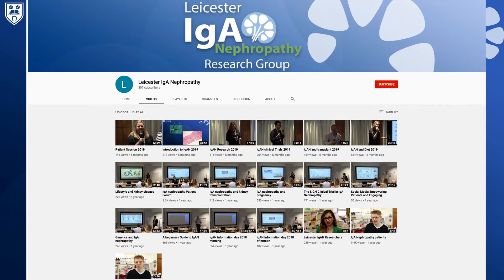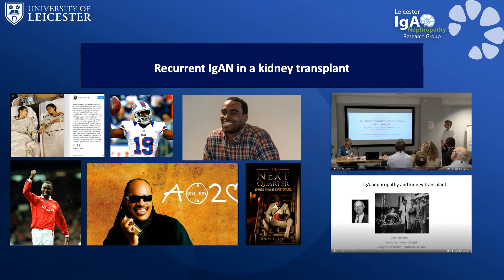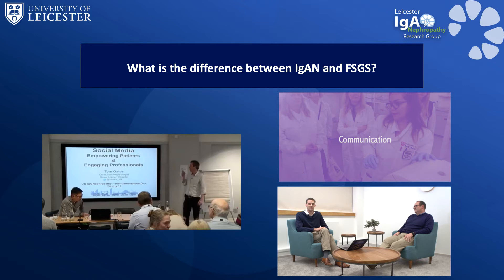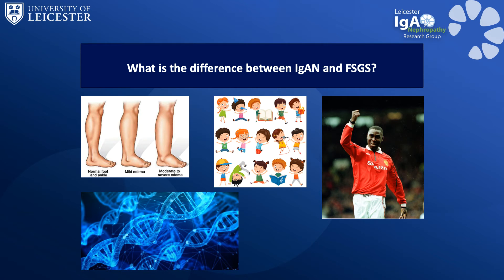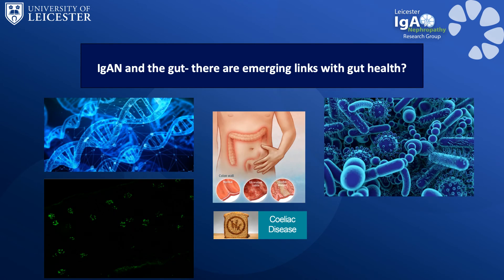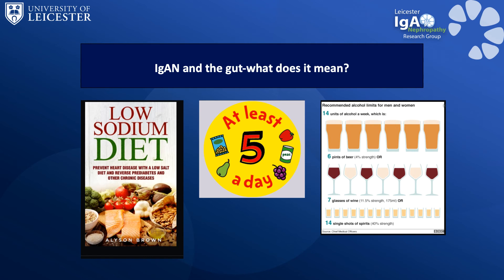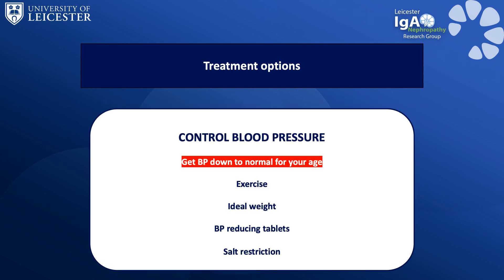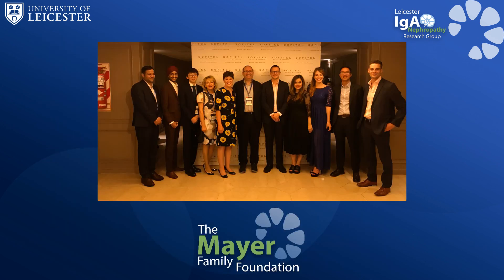IgAN update 2020 - Professor Jonathan Barratt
An update of the known facts about IgA nephropathy including some of the concerns that people from the IgA Nephropathy Support UK Facebook page have raised. Professor Jonathan Barratt, University of Leicester, UK